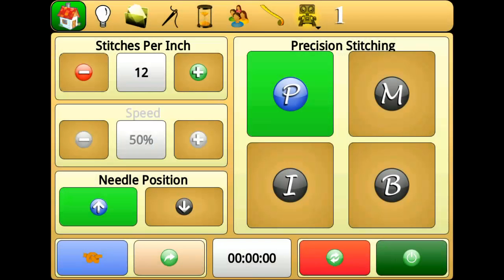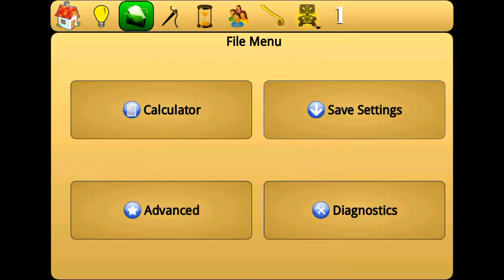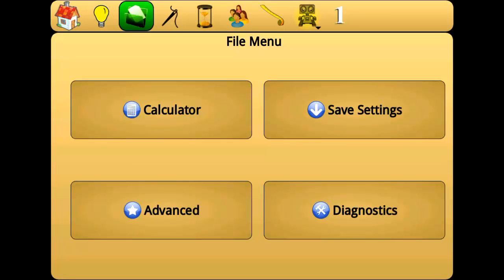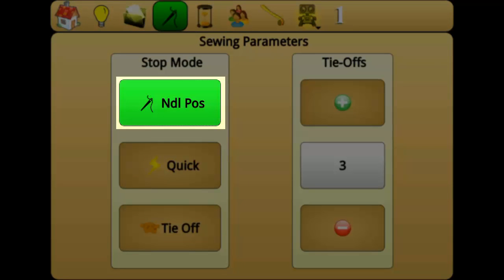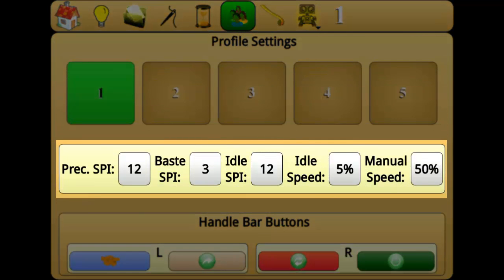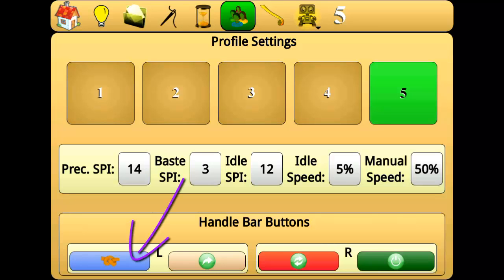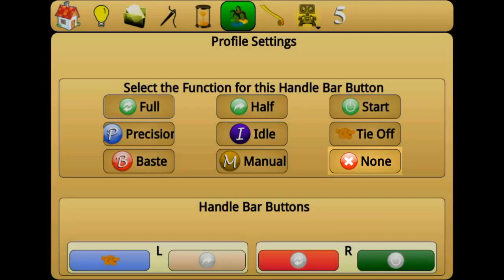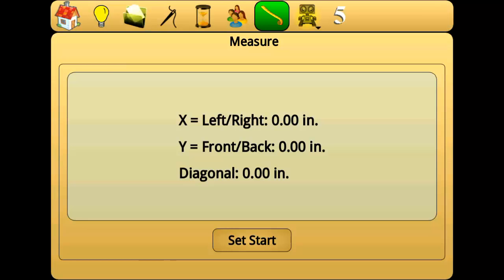(old) Perfect Stitch Tutorial 02 - Features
An overview of the features of Perfect Stitch.